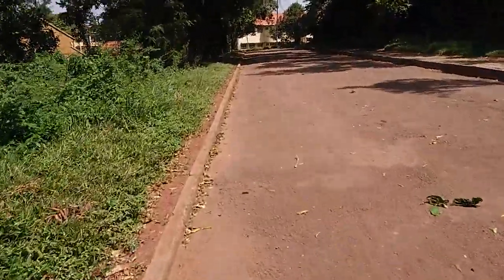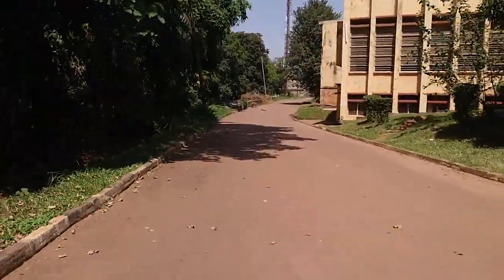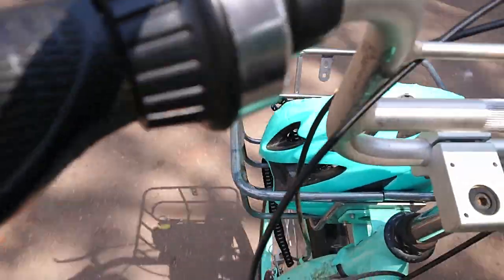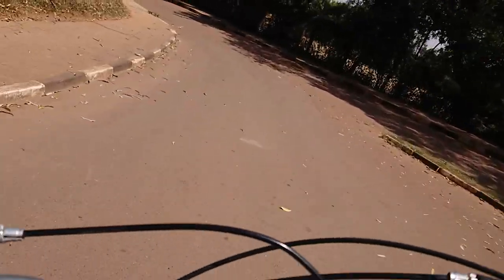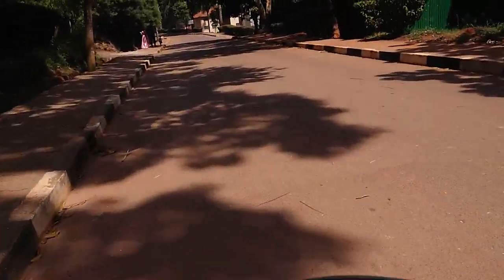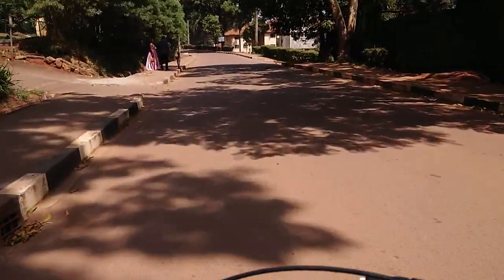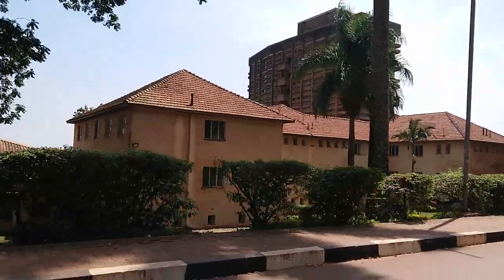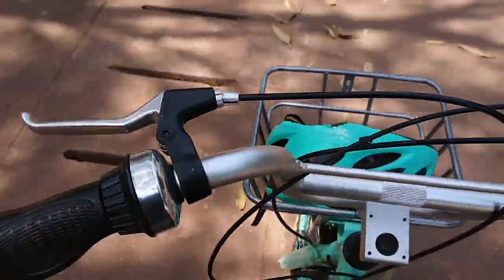TIPS ON RIDING UPHILL ON aY BICYCLE as time-lapses